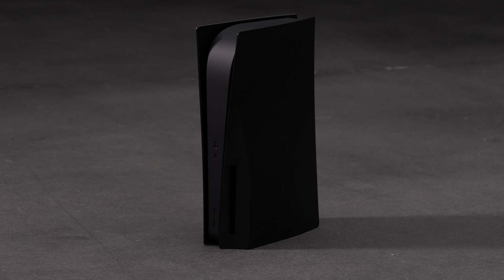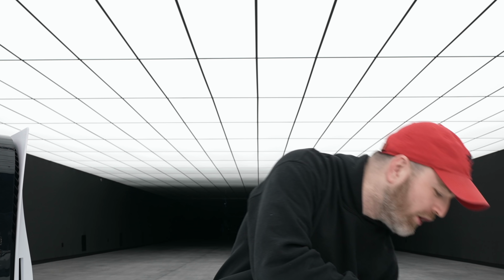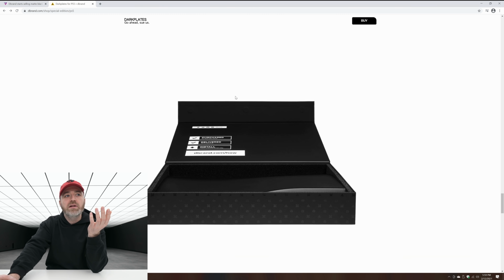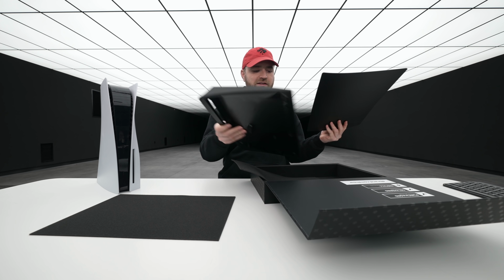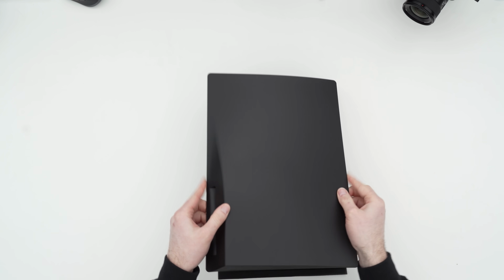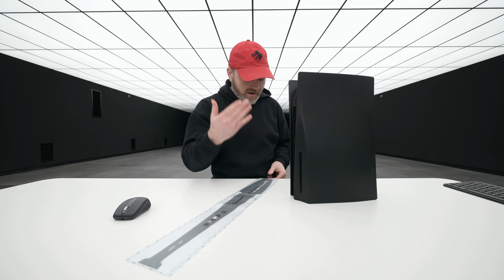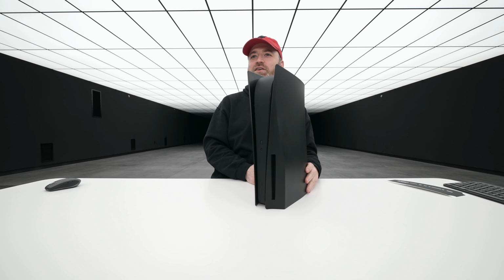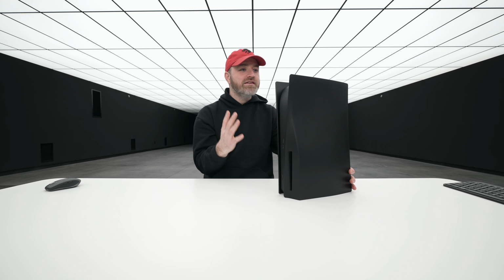Sony PlayStation 5 BLACK Edition...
Here it is... The Black PS5 you've been waiting for.